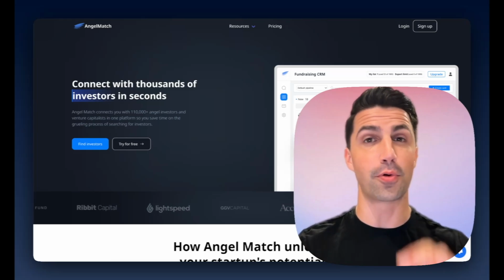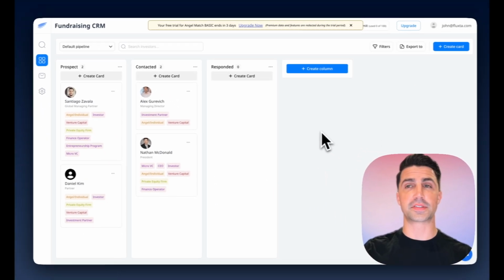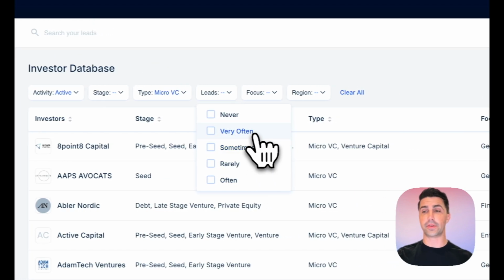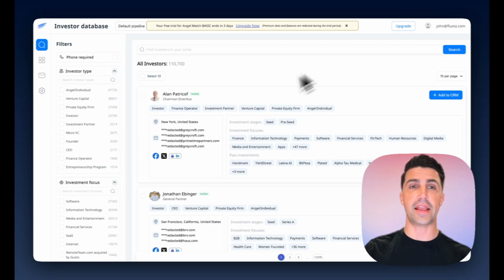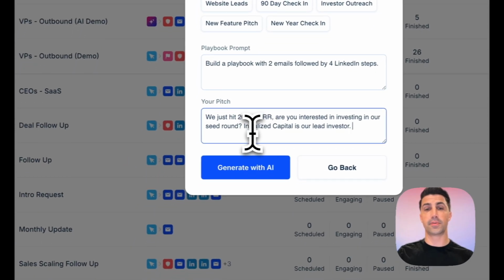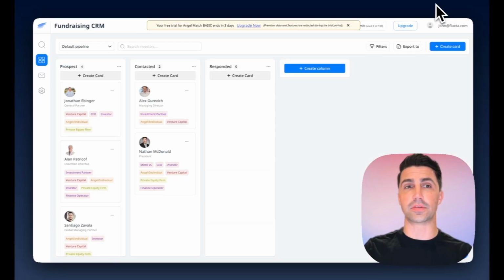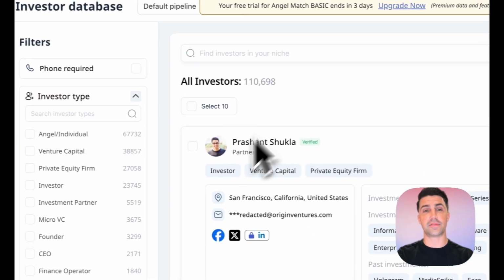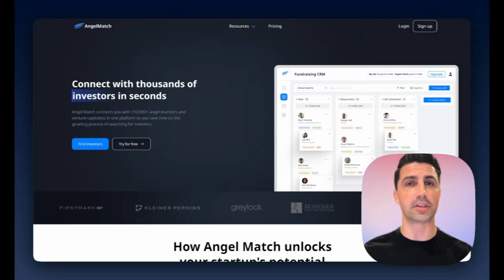AngelMatch.io Review: Are There Better Alternatives?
Watch as we review AngelMatch.io and discuss whether or not it's the best fundraising tool for you to raise capital.